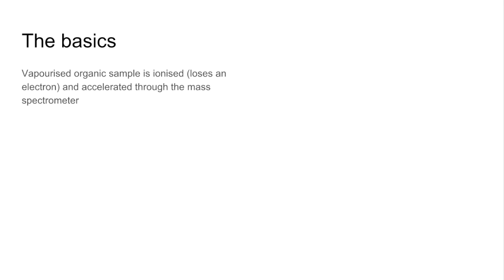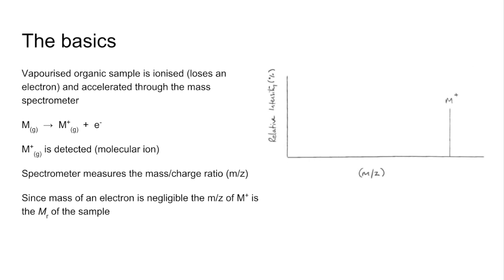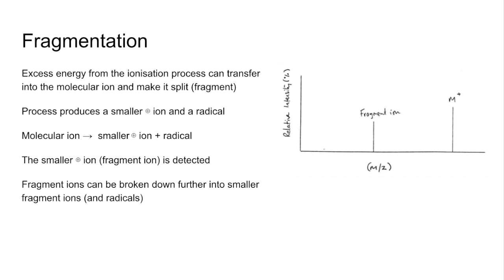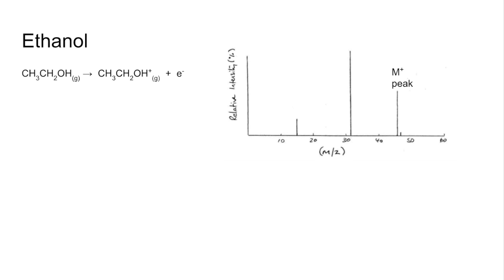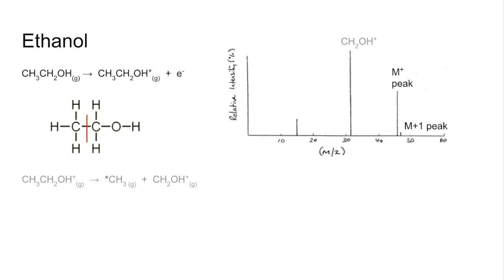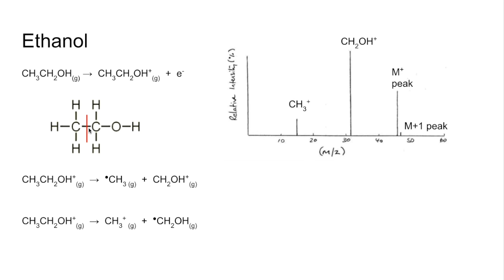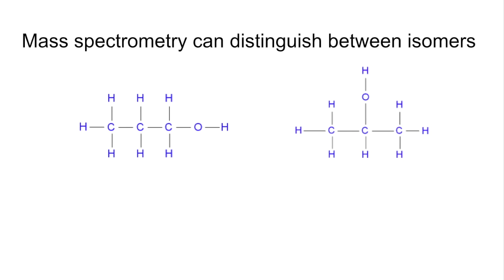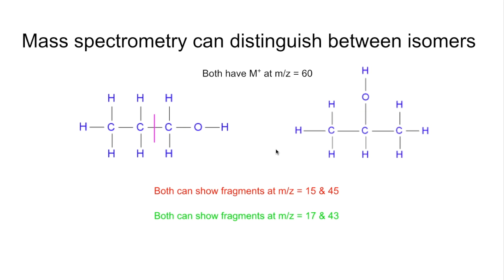Quick revision - Mass spectrometry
Quick blast through the essentials of mass spec inc use of fragmentation peaks to distinguish between isomers